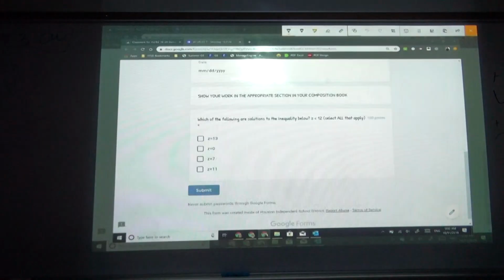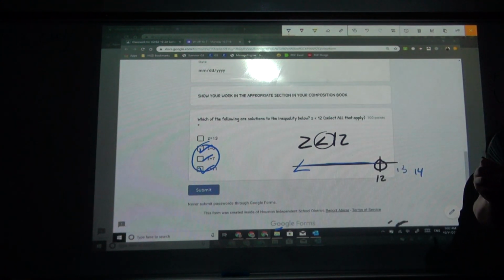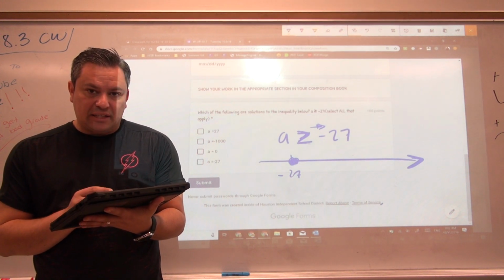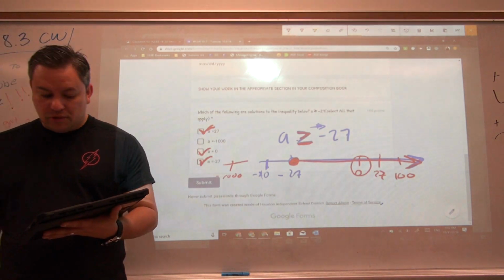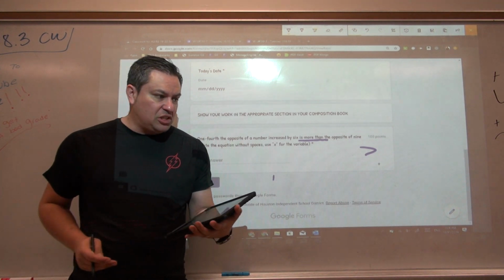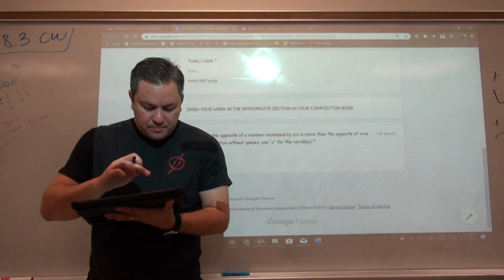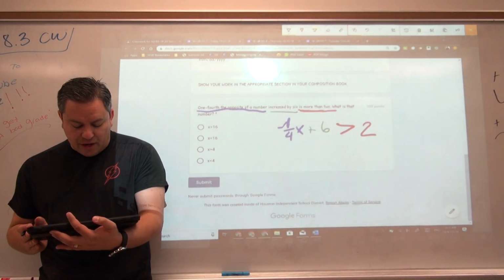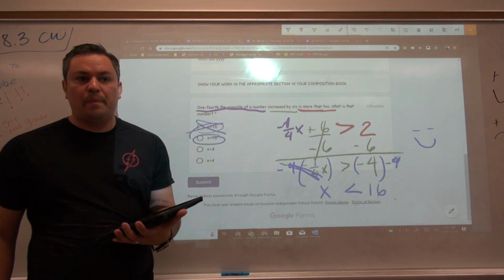Inequalities: Writing and solving sample problems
In this video, I will show you 4 examples to help you Write and Solve one-variable, two-step inequalities.